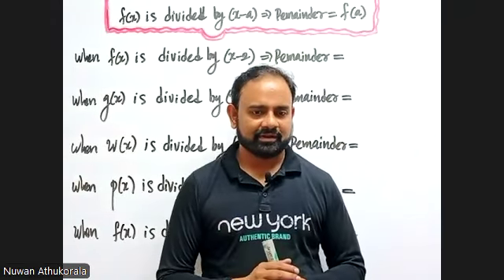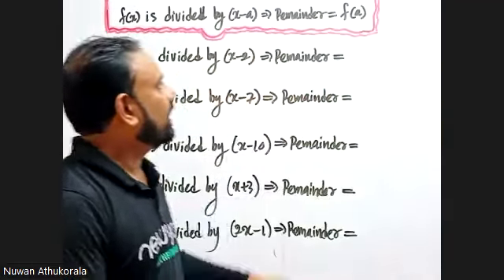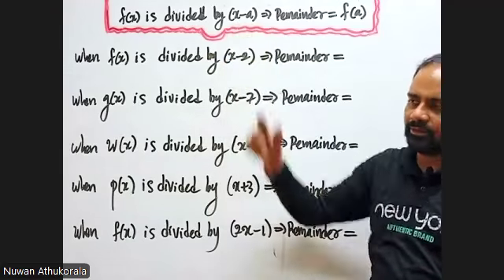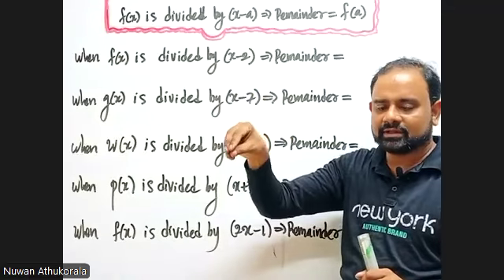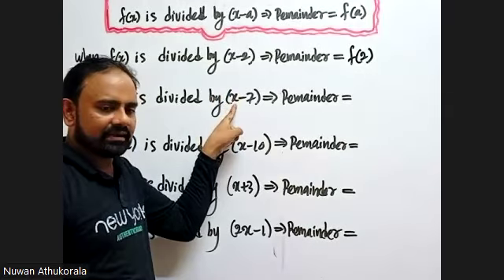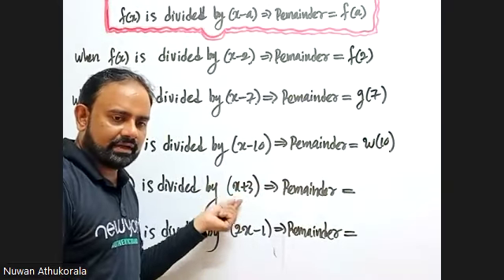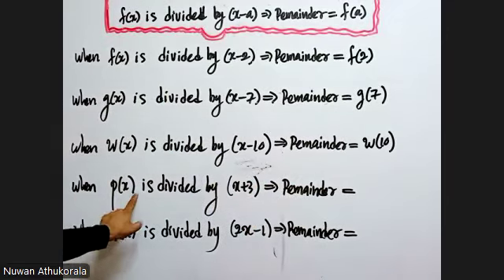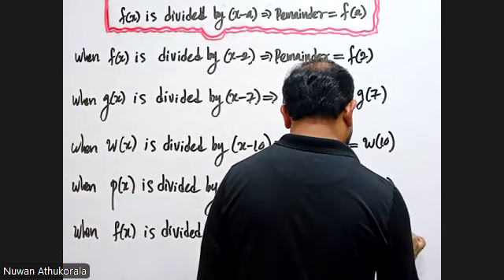Applications of Remainder Theorem | A/L Combined Maths Explained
📘 In this lesson, we explore the applications of the Remainder Theorem and how to use it effectively in solving polynomial problems.

🎯 In this video, you will learn:

Different ways to apply the Remainder Theorem
How to find unknown coefficients using the theorem
Solving polynomial equations using remainder conditions
Step-by-step examples for exam preparation

📊 This lesson is very important for A/L Combined Mathematics students and helps in:
✔ Polynomial Division
✔ Factor Theorem

🧠 Practice these methods to improve your speed and accuracy in exams.